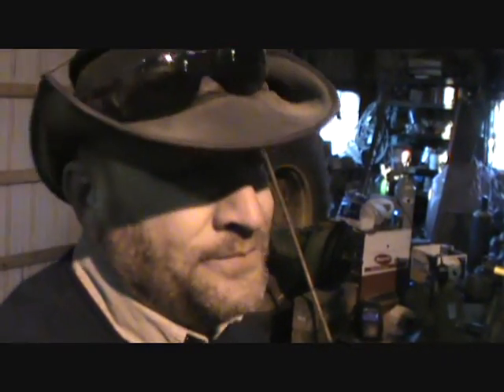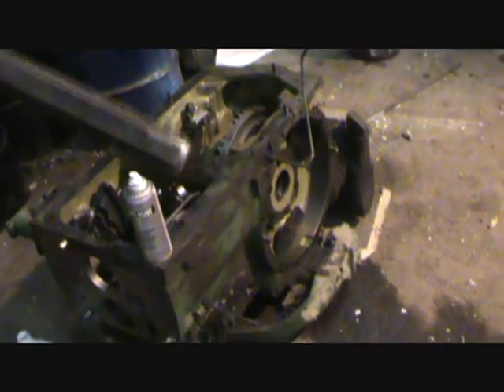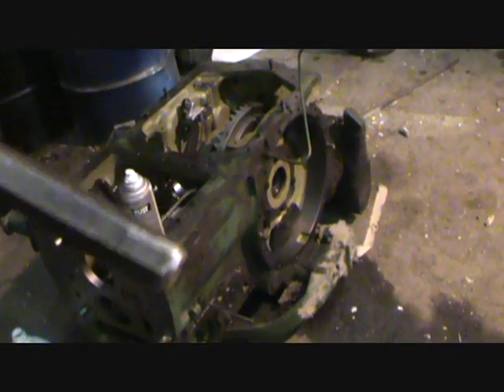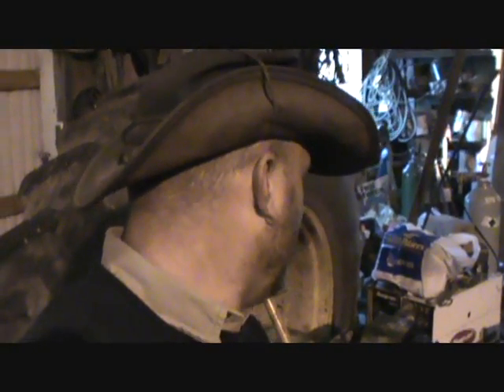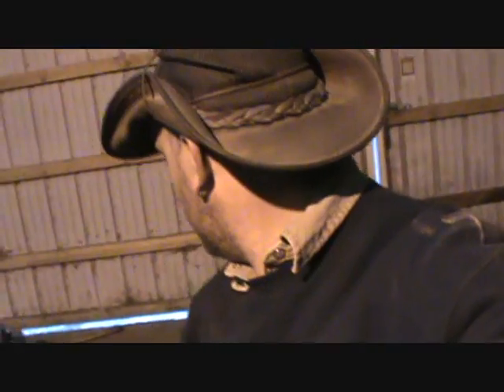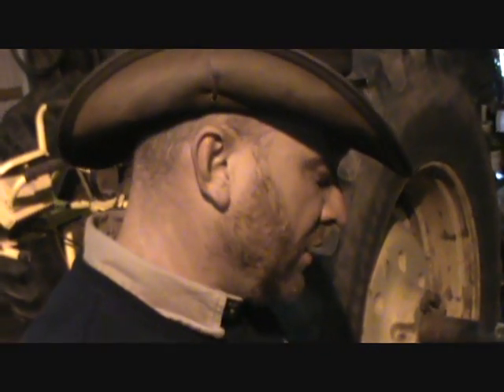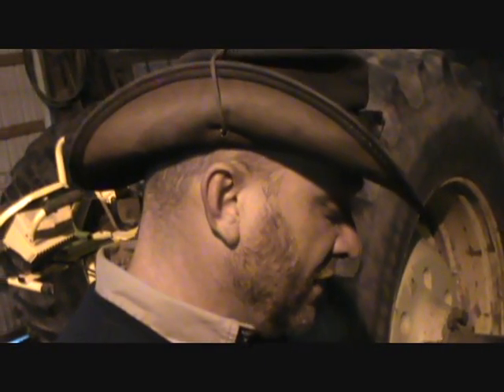Got my ring and pinion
its here